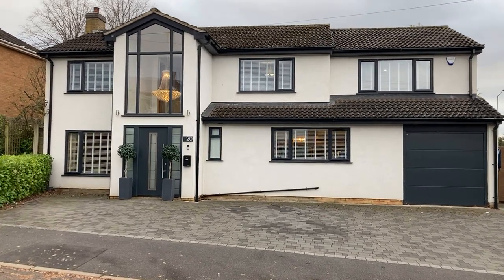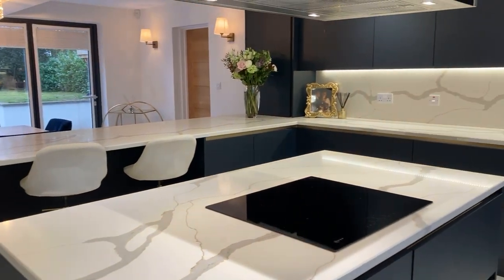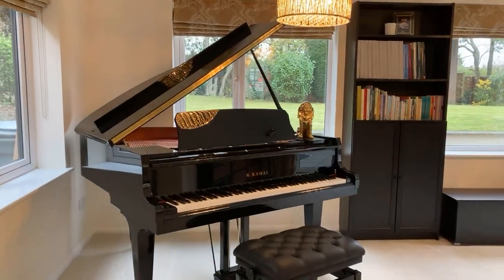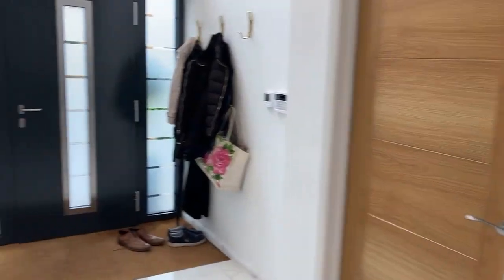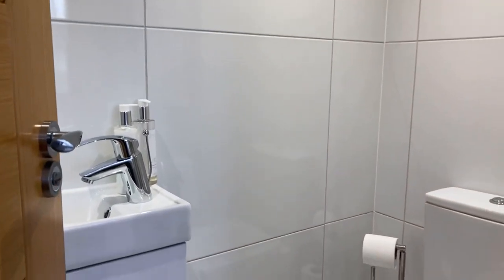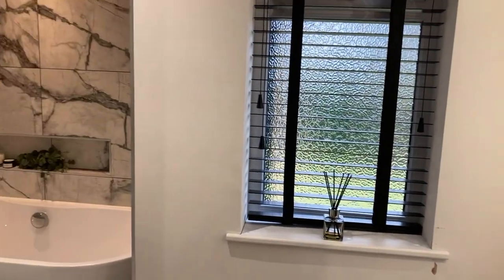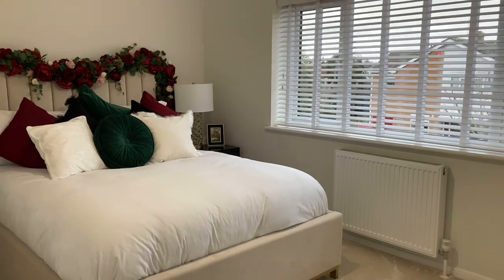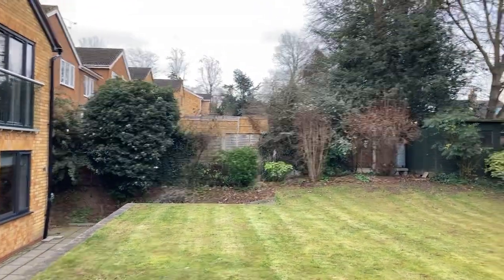A beautiful detached, five bed home in Radford Semele, Leamington Spa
This is an extended and greatly improved detached family home set in the popular village of Radford Semele. The property is conveniently located being close to local transport links and just a short drive from Leamington spa town centre. The property has been finished to the highest of standards and is spacious throughout, comprising an entrance hall with large vaulted ceiling, extensive kitchen diner, utility, large living room, five double bedrooms with two en suites, family bathroom, sizeable rear garden and large block paved driveway. Viewing is essential.